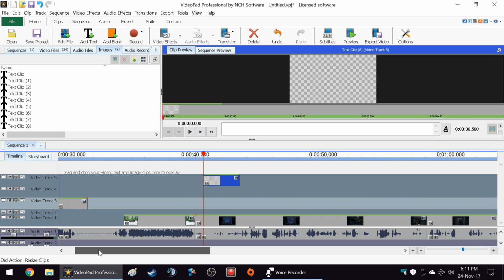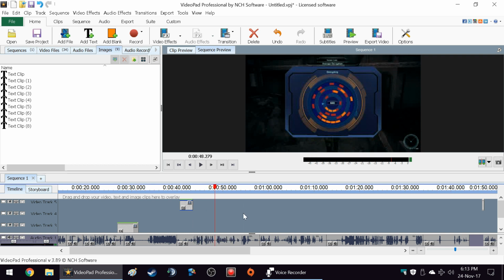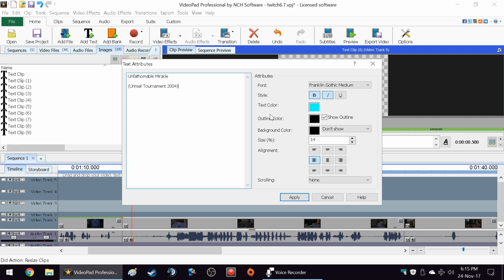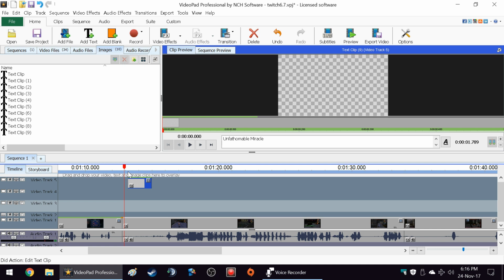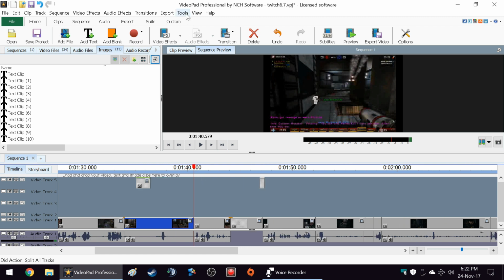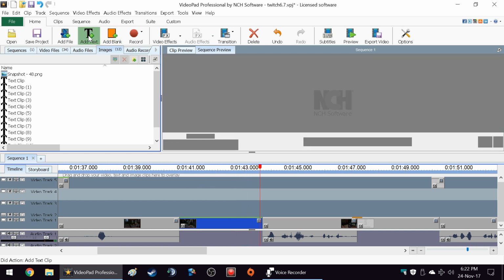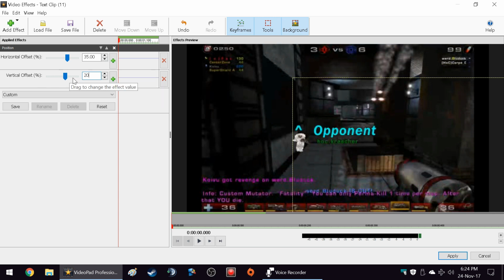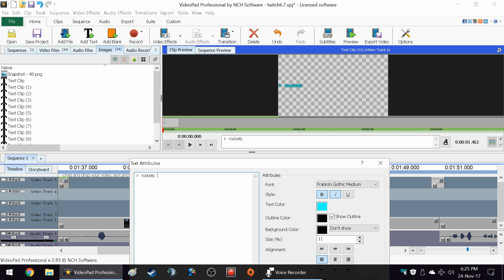Editing Time with Professor Colbye - Lesson 2 - WColbyK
This is when I was editing "Best of Twitch VI" in November.  Hope y'all enjoy!

Come watch me stream!

This lady will service you!